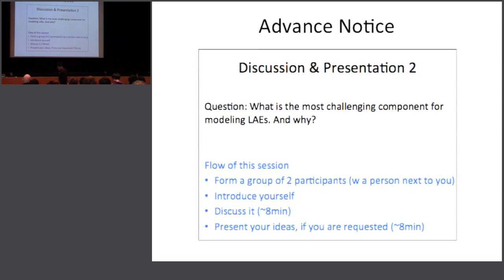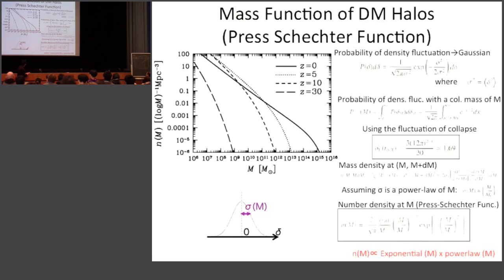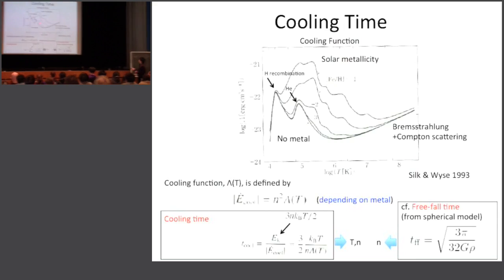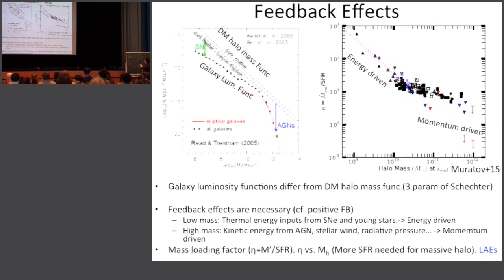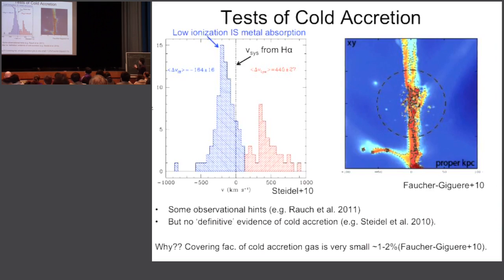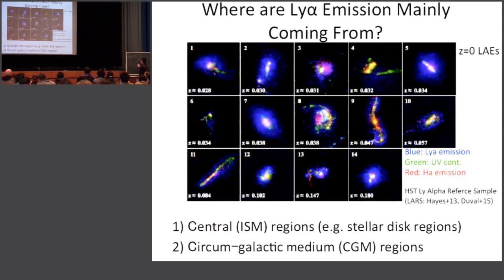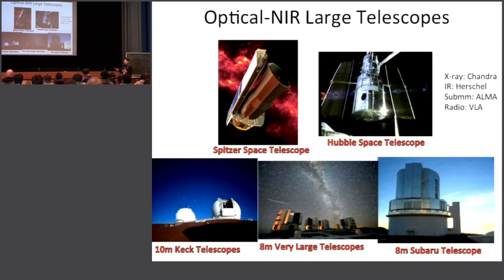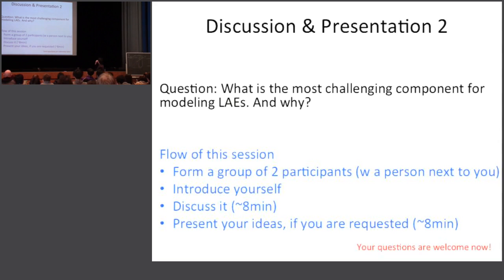Saas-Fee Course 2016 Lyman-alpha as an astrophysical and cosmological tool - MO2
Cosmological uses of the Lyman-alpha line in emission: Galaxy Formation I and II
Prof. Masami Ouchi (University of Tokyo)